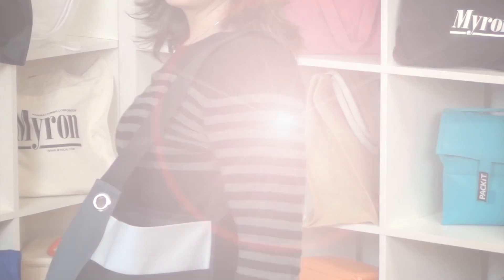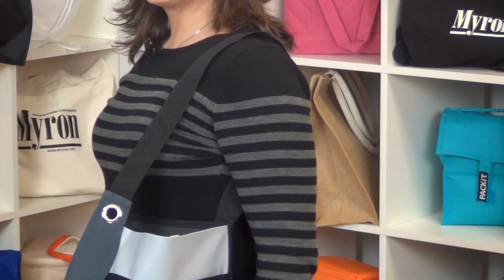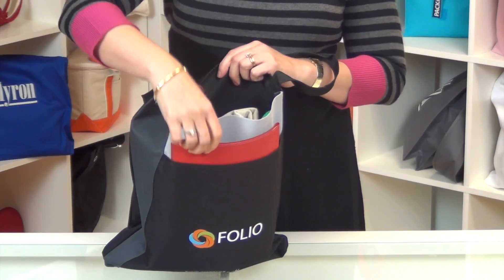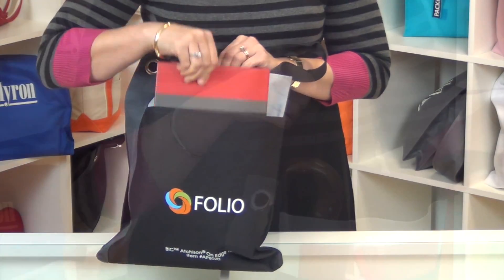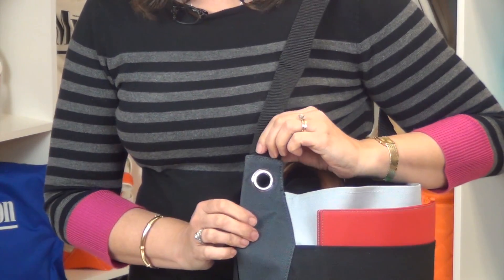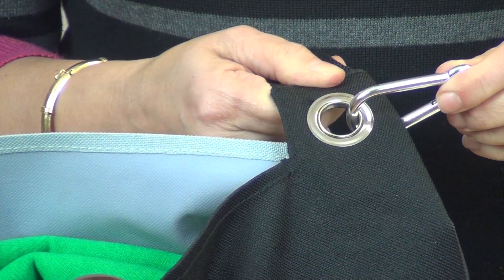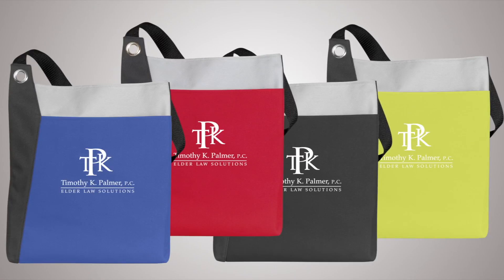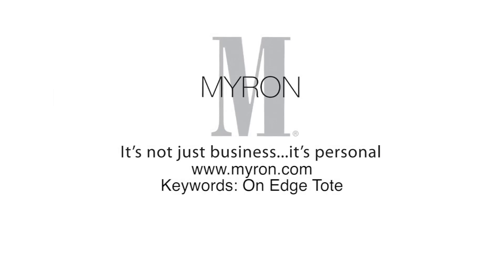On Edge Tote Bag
- This tote is the perfect size to carry everywhere, from trade shows to just walking the town! Front slip pocket is the perfect canvas for your company logo. Shoulder-length handle with grommet detail.